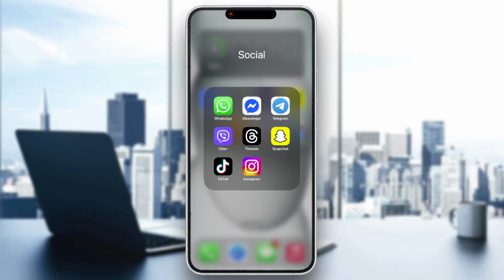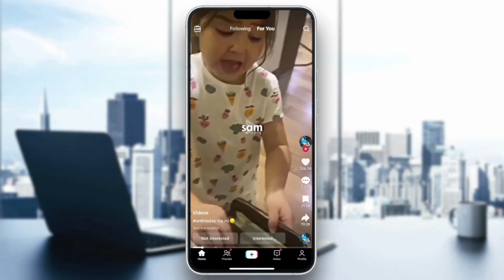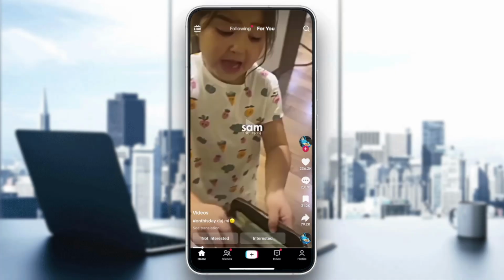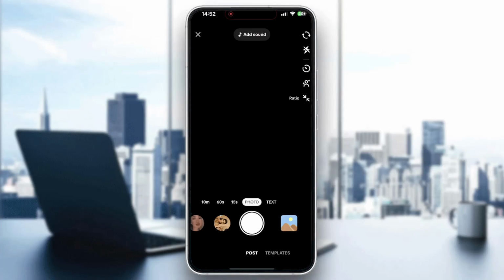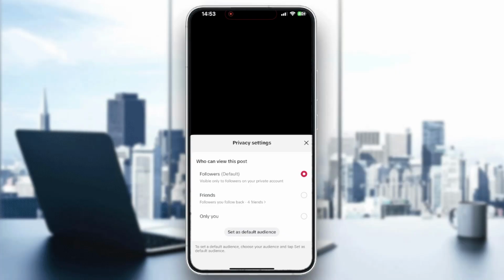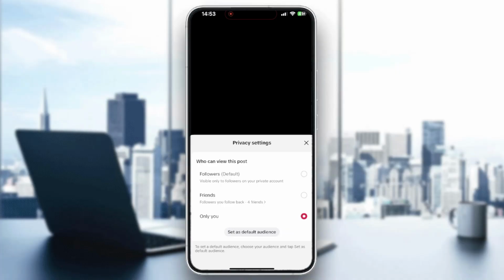How To Fix TikTok Drafts Not Saving Tutorial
Today we talk about fix tiktok drafts not saving,how to recover tiktok draft videos,tik tok draft video problem solved,tiktok draft video